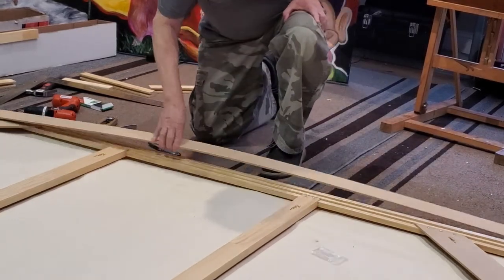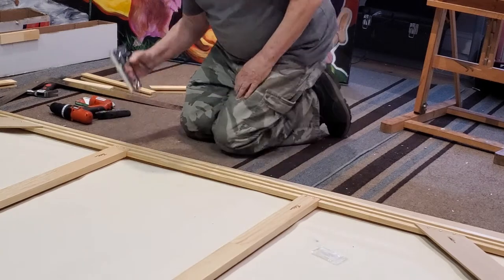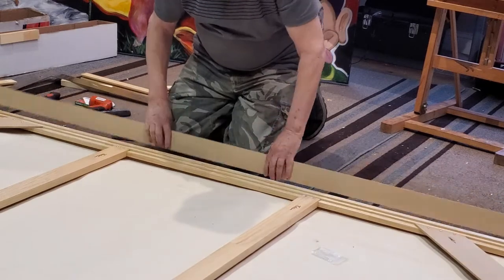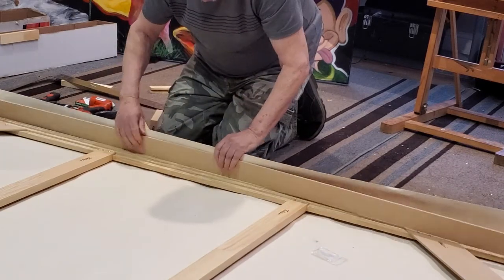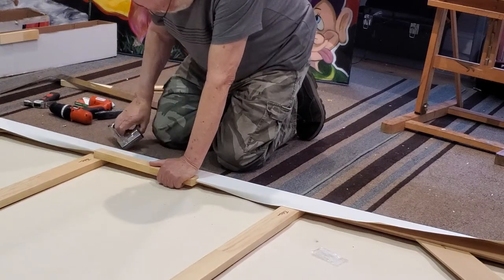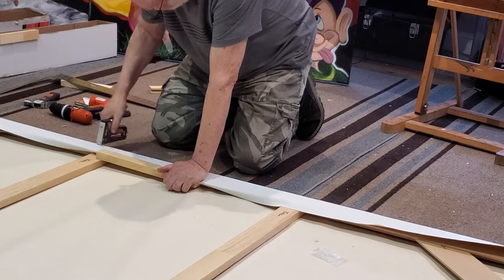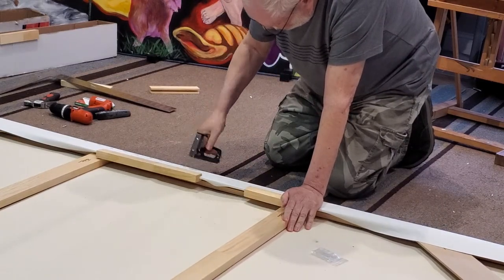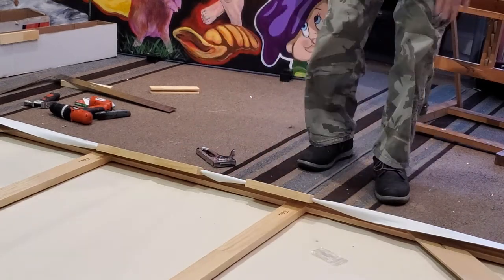fredrix unbox and build part 4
Unboxing and building a Fredrix Red Label canvas kit 5x7 feet.